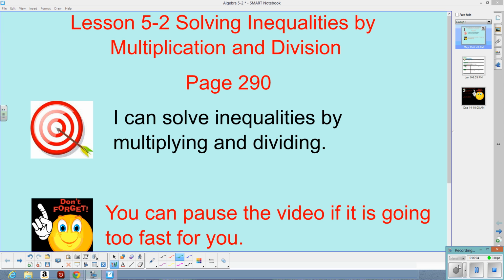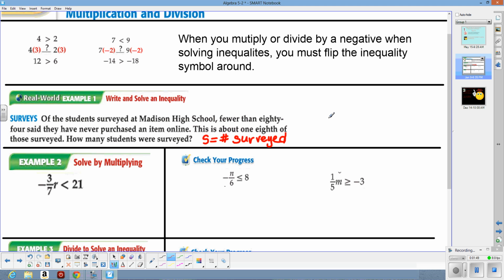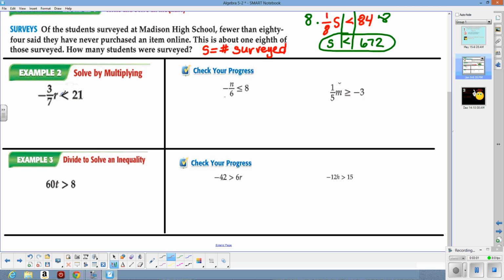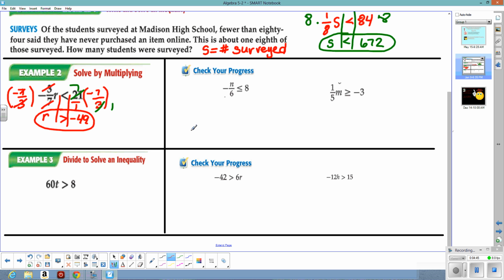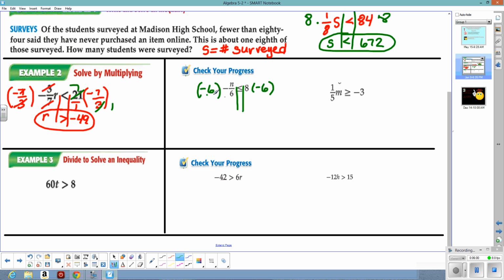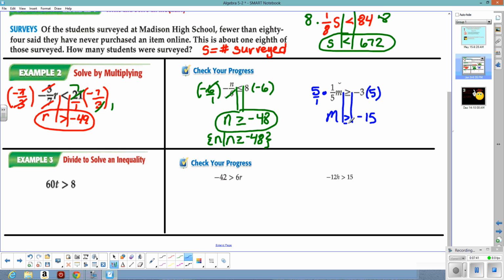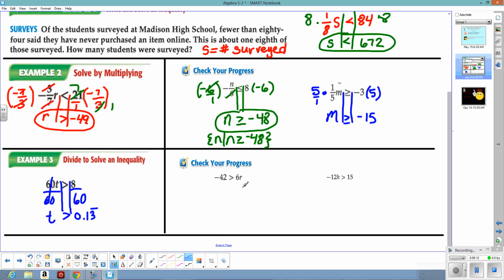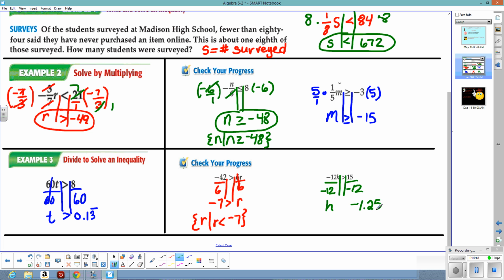Algebra 5 2